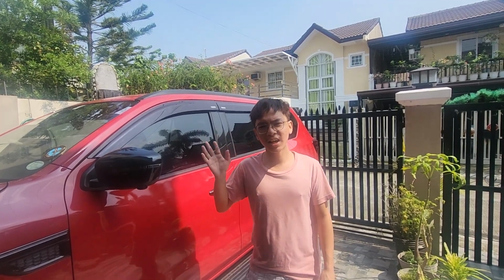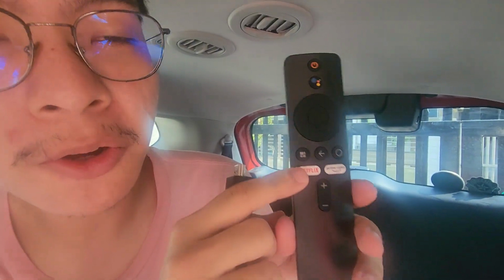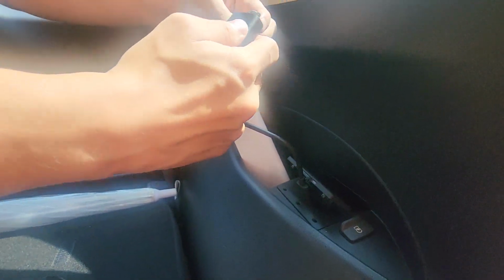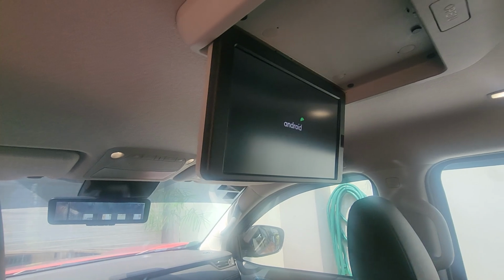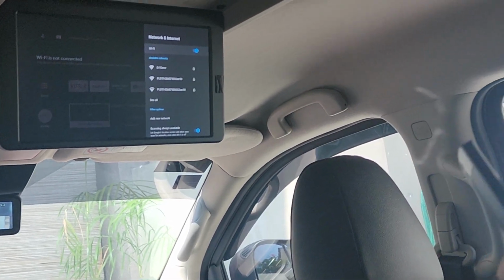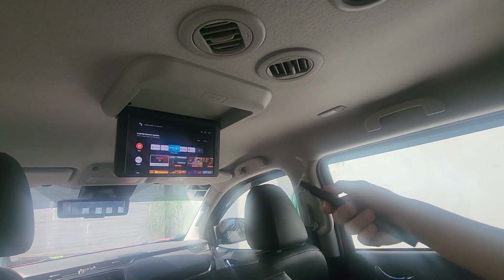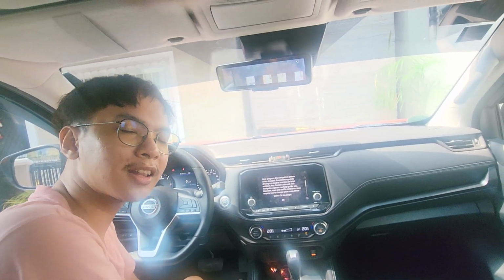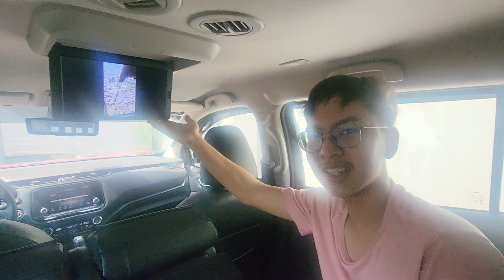How to use the back seat monitor for your entertainment needs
This is the unedited version. How to use Mi stick to be able to use your car's backseat monitor.